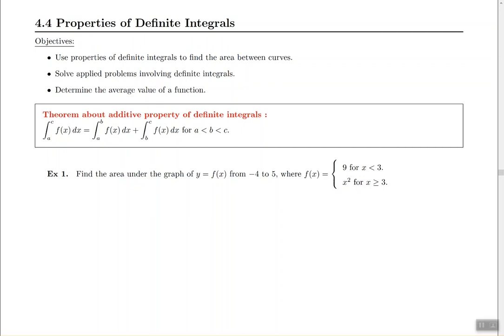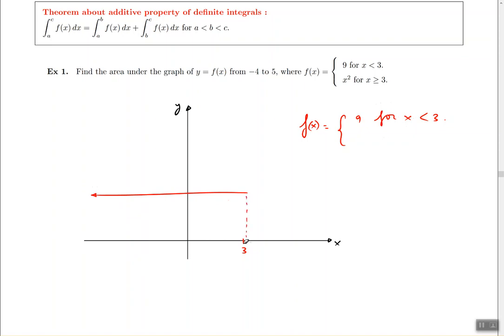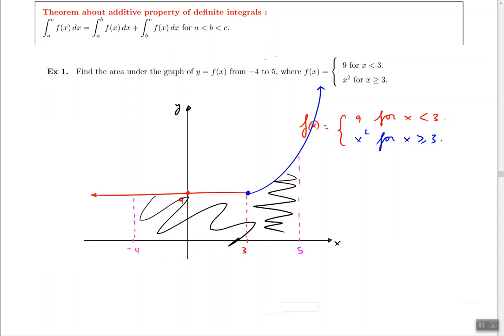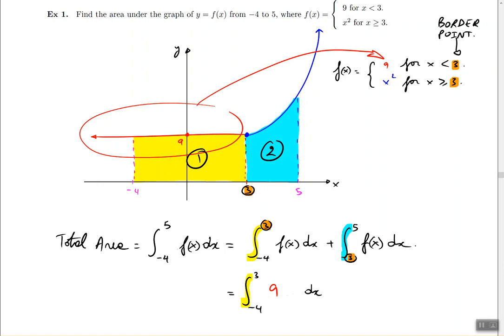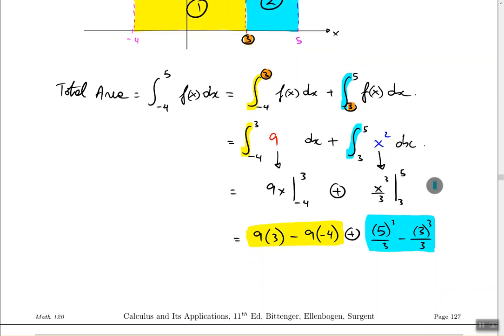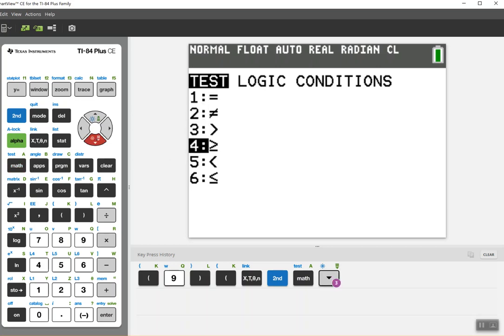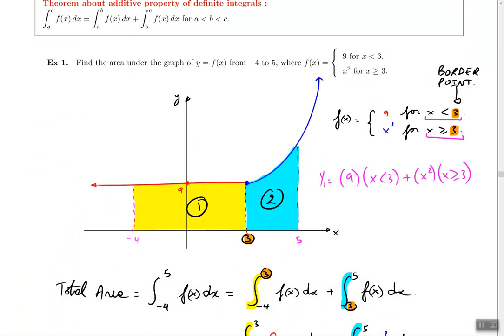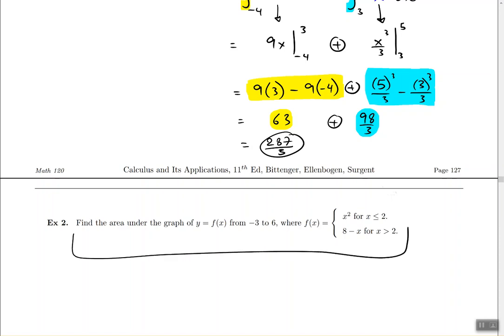Math 120 section 4.4 ex 1